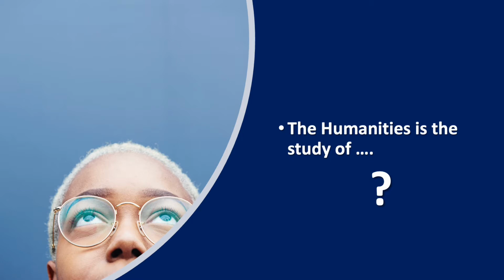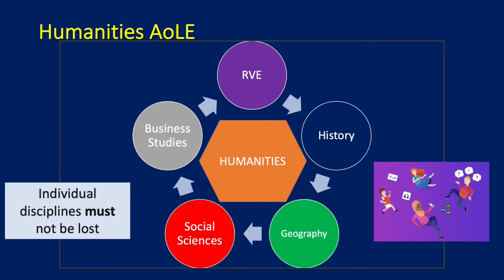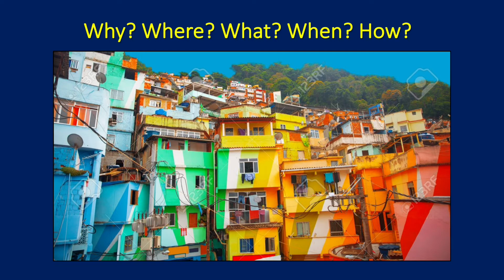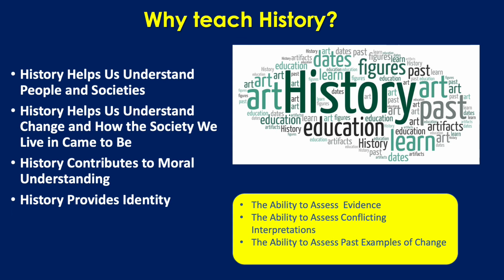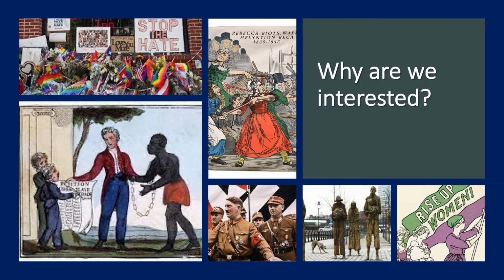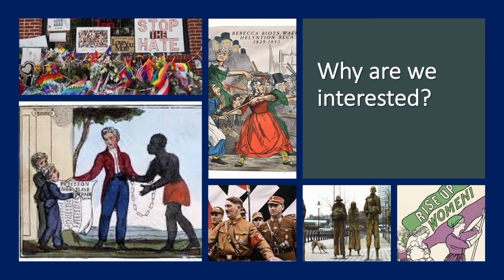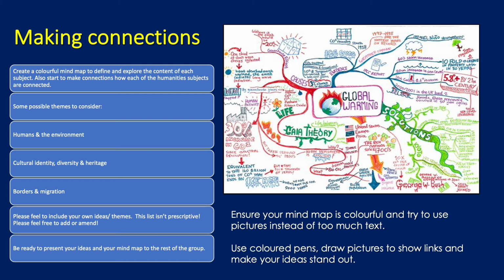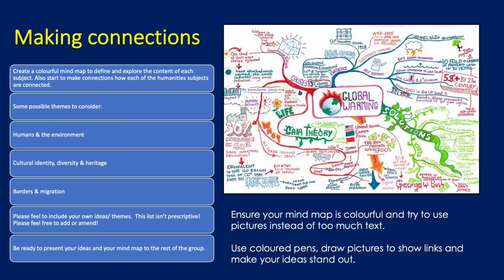WHY WE TEACH HUMANITIES SESSION 2